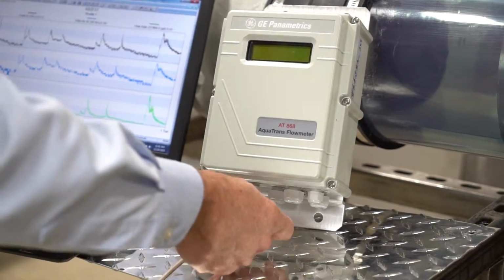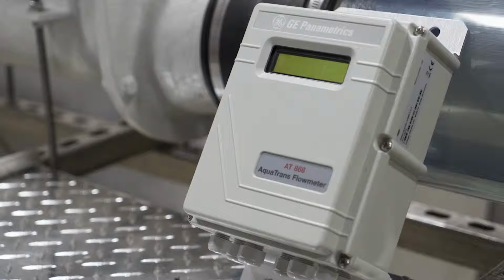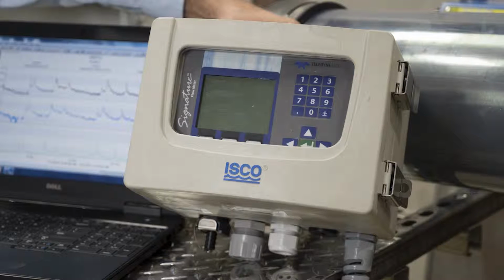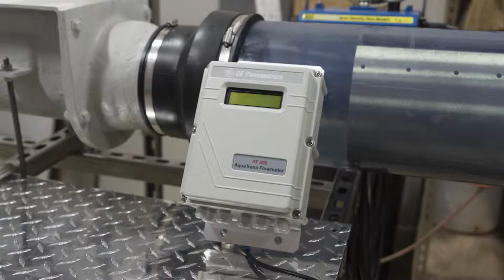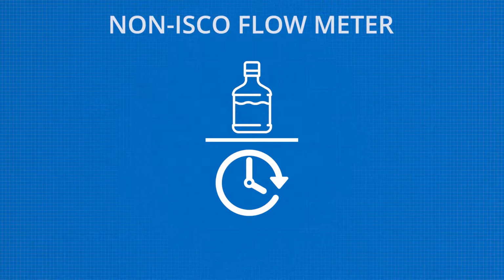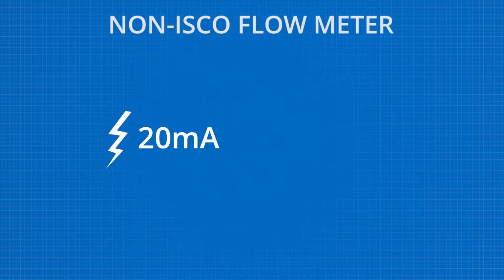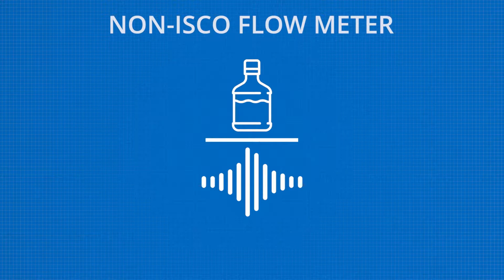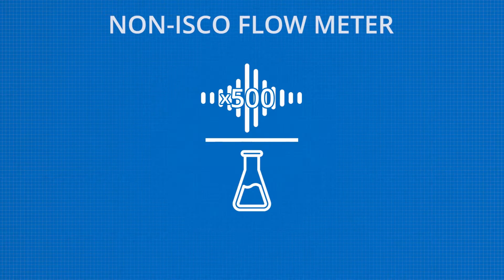Flow Paced Sampling v2 1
Flow paced sampler programming tutorial.